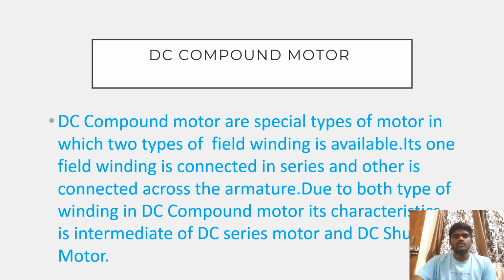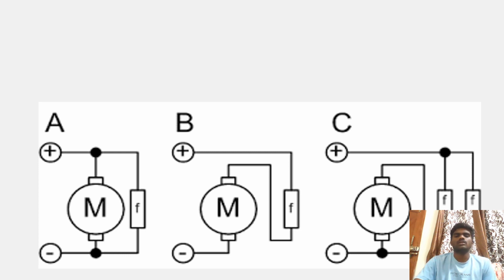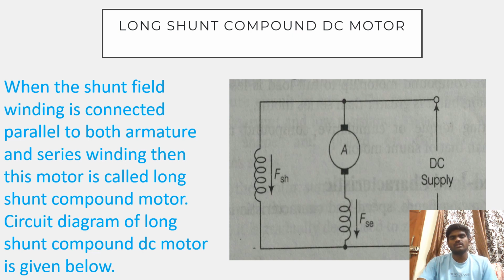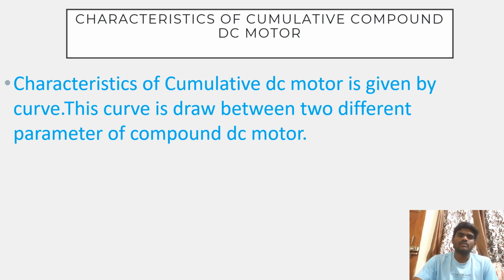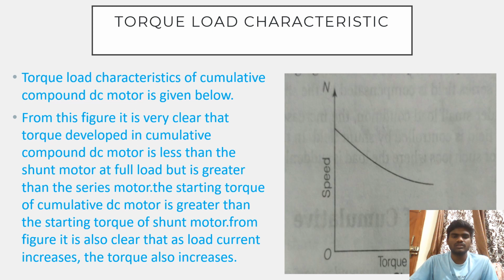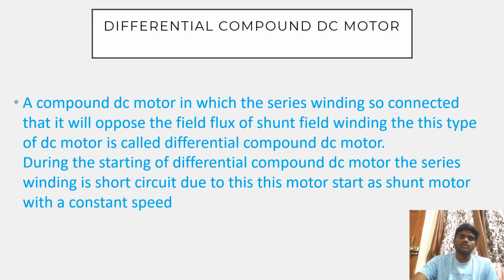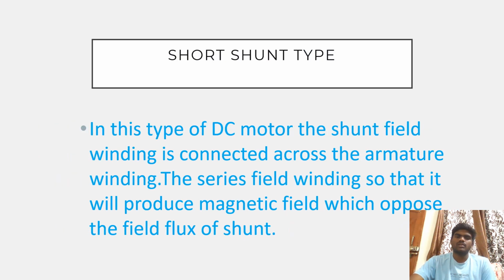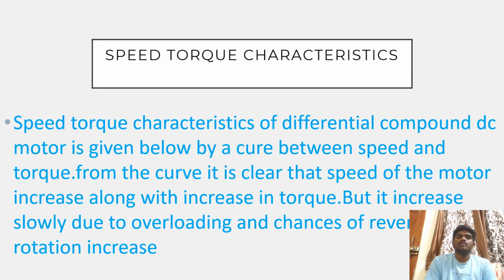dcm video cv